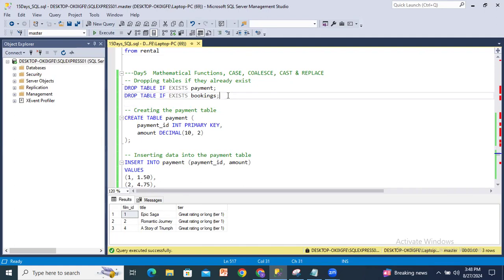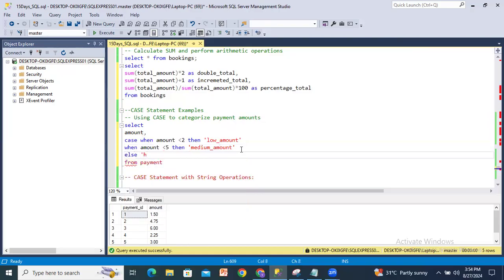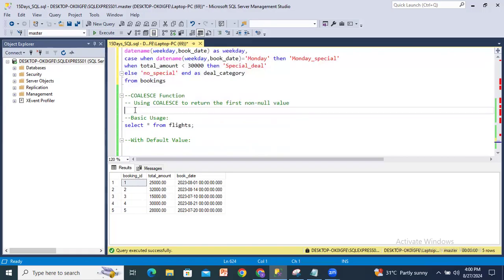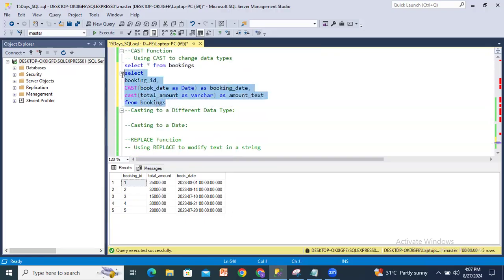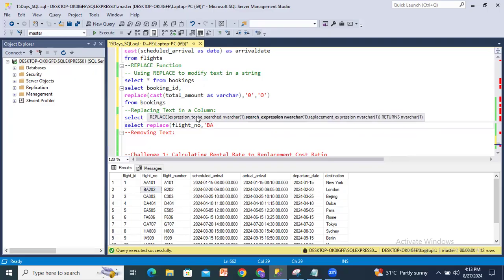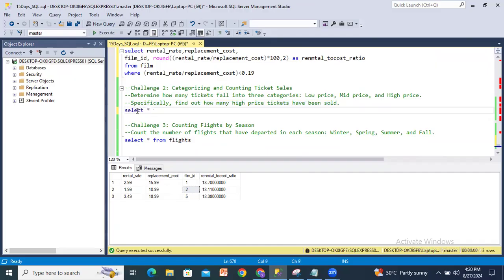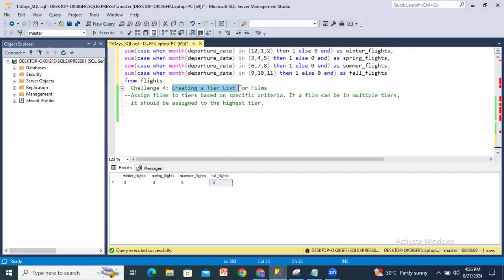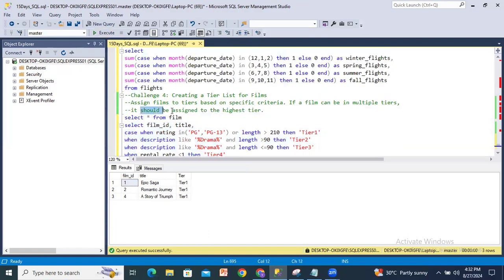Day 5 SQL : Mastering Mathematical Functions, CASE, COALESCE, CAST & REPLACE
Welcome to Day 5 of the "15 Days of SQL: The Complete SQL Masterclass 2024"! In today's session, we dive deep into essential SQL functions that will take your querying skills to the next level. We'll explore mathematical functions and operators, and learn how to leverage the powerful CASE, COALESCE, CAST, and REPLACE functions.

In this tutorial, you'll learn how to:
- Use mathematical functions to perform complex calculations.
- Apply the CASE statement to categorize data based on conditions.
- Handle NULL values effectively with the COALESCE function.
- Convert data types using the CAST function.
- Modify text strings with the REPLACE function.

This video is packed with practical examples, challenges, and solutions that will enhance your SQL proficiency. Perfect for both beginners and advanced users!